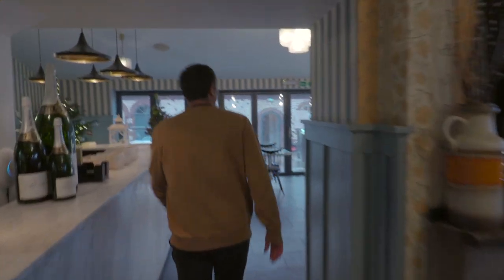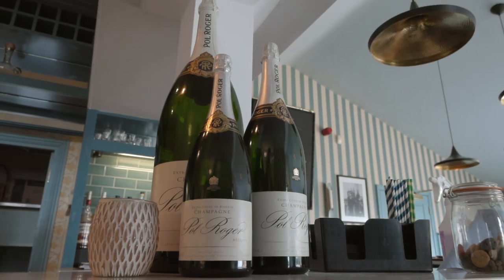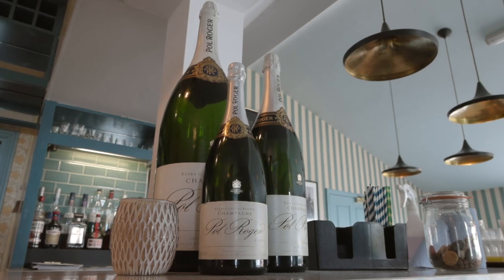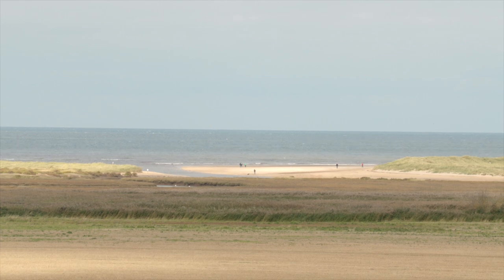Titchwell Manor Tour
Let us show you around our 4* coastal hotel... Boasting 28 boutique bedrooms with two luxury Shepherds Huts, suites with hot tubs, a cosy lounge, bar area, Conservatory restaurant and beautiful gardens.